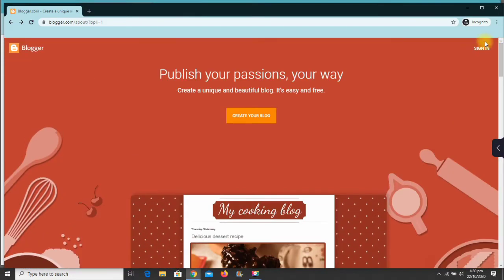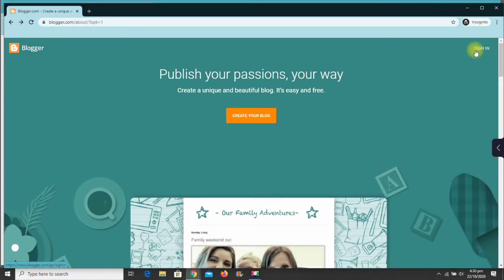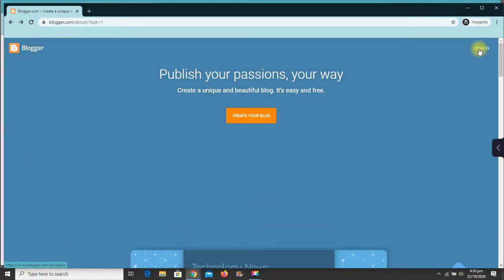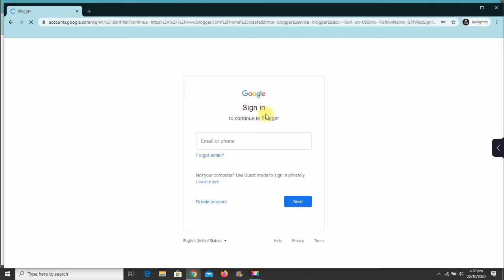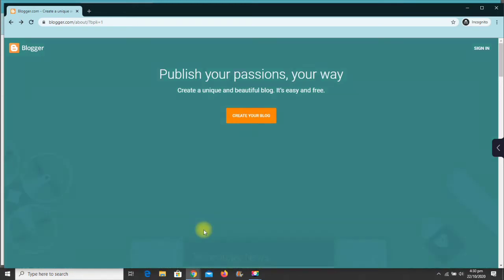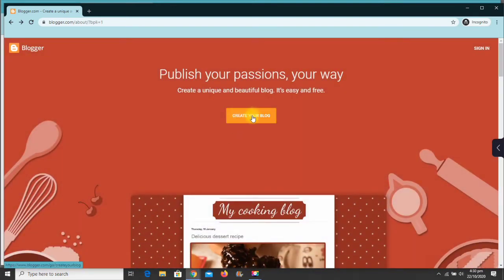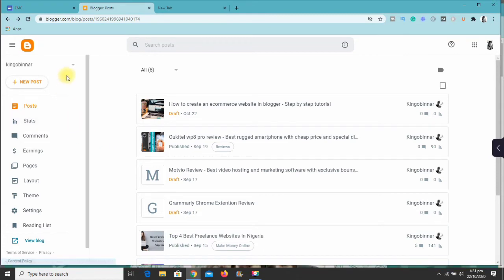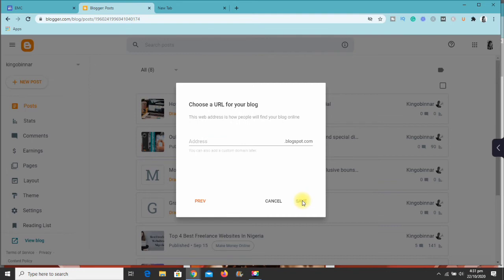Ecommerce master class | Create a free blogger account with a few clicks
In this lesson i showed you how to create a free blogger account so we can use it for our e-commerce store.

Kind Regards,
king Obinnar